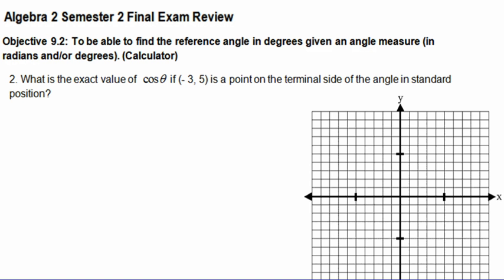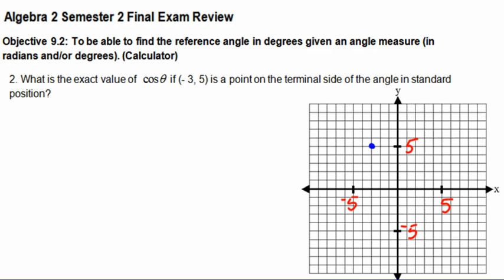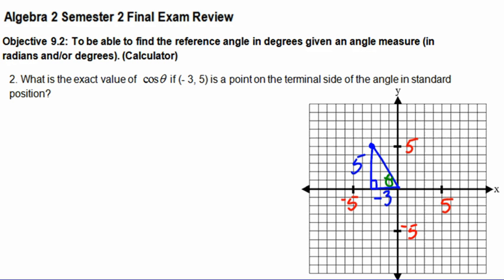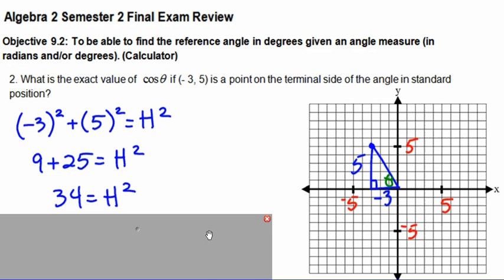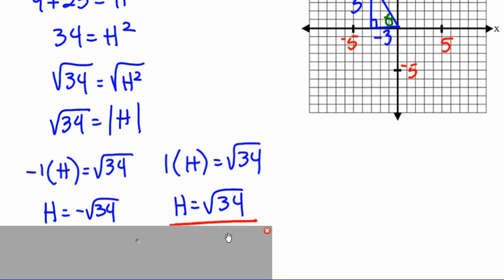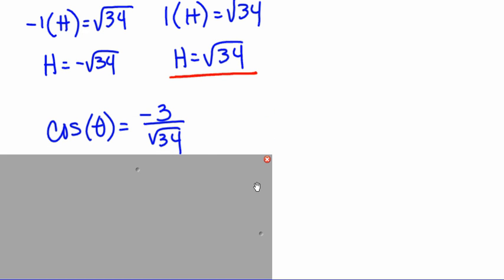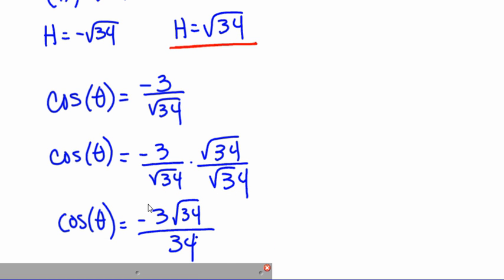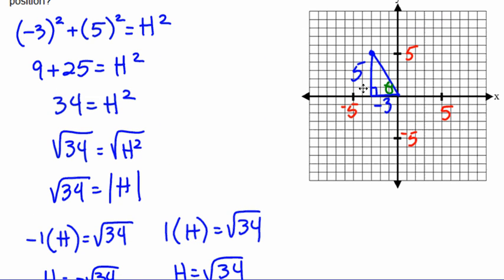Objective 9.2#2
To be able to find the reference angle and exact values given a point on the terminal side of an angle in standard position.